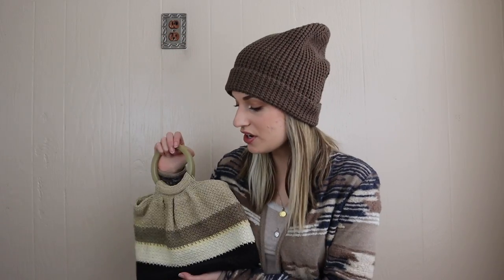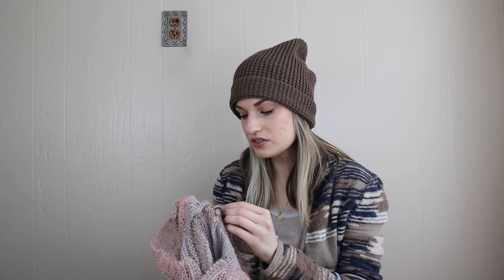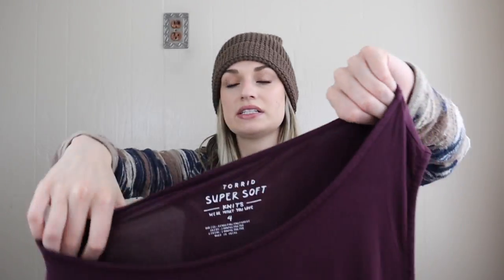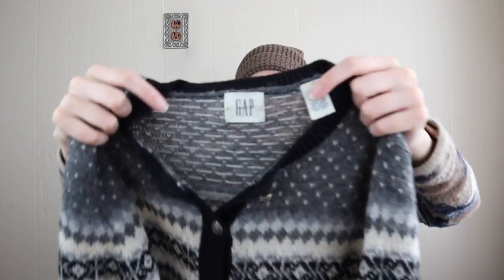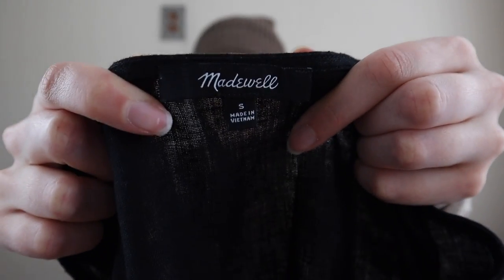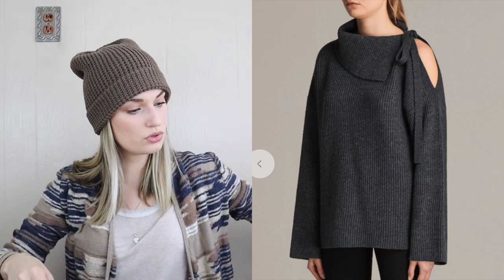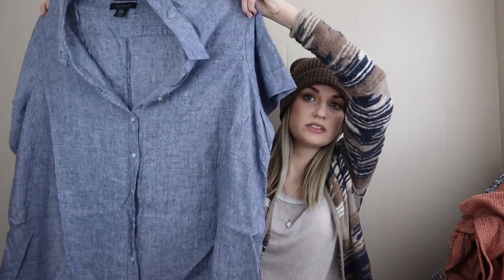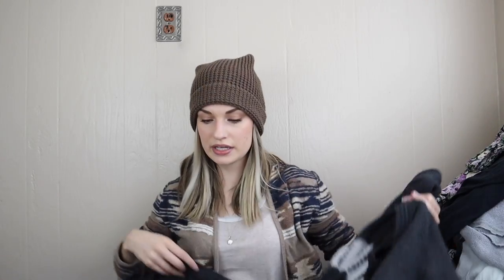EPIC 100+ Item Goodwill & Family Thrift Center Outlet Thrift Haul (& Try On!) to Resell on Poshmark!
Hey guys! Check out what I picked up over the last couple weeks at the Goodwill Outlet & Family Thrift Center Outlet  in Houston!